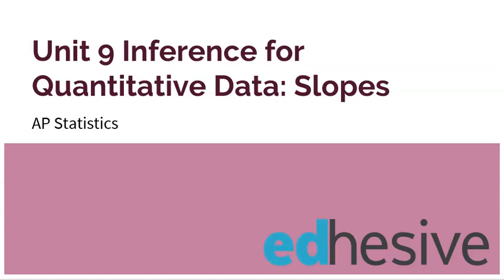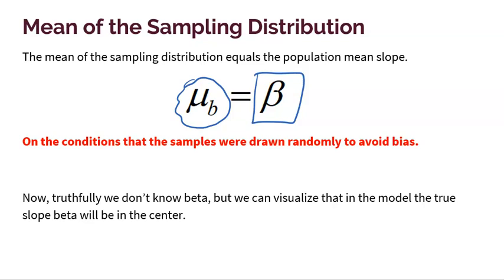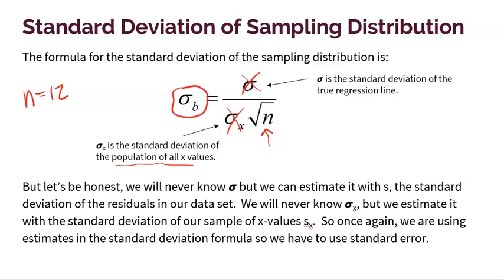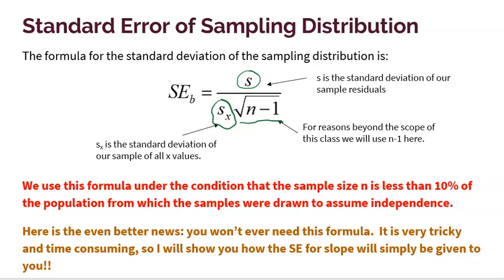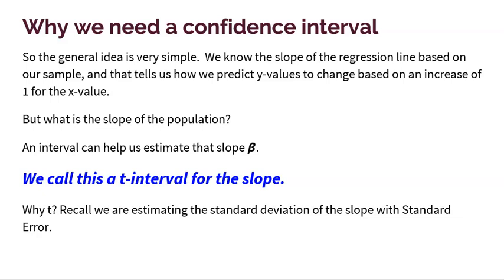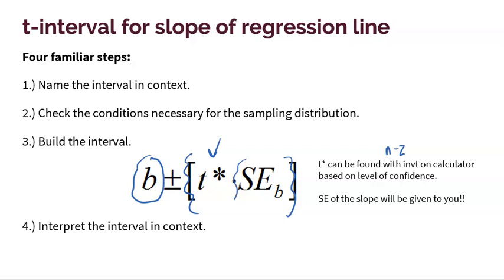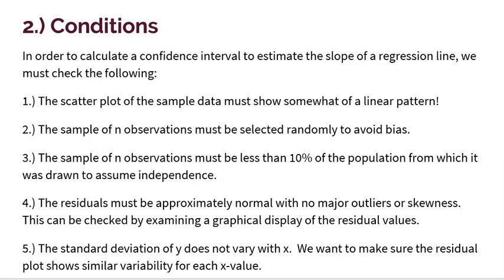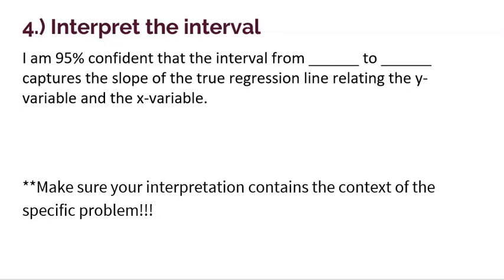AP Statistics: Topic 9.2 Confidence Interval for the Slope of a Regression Model